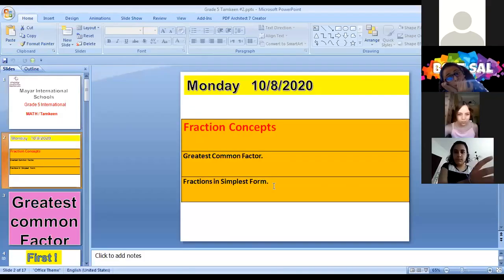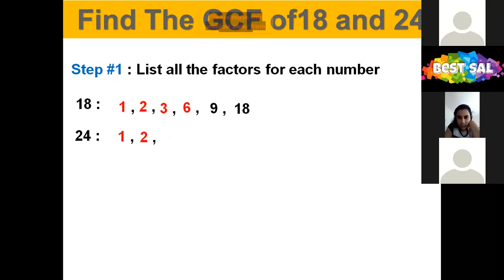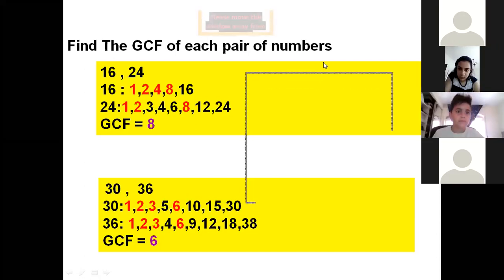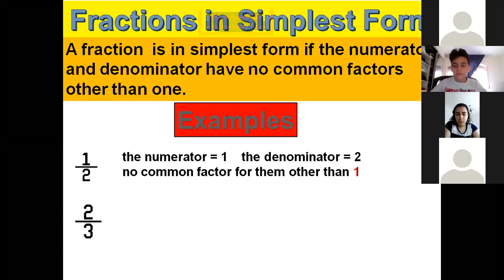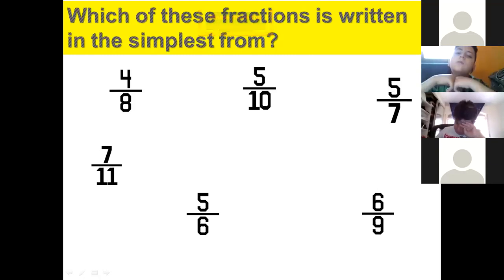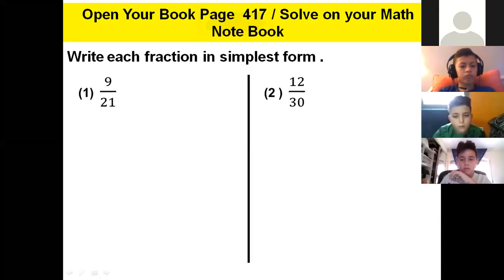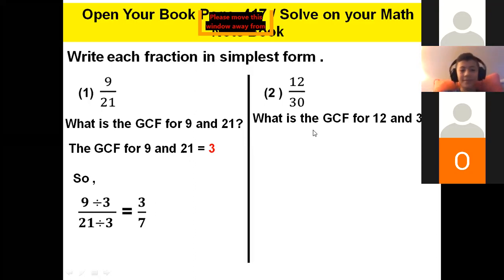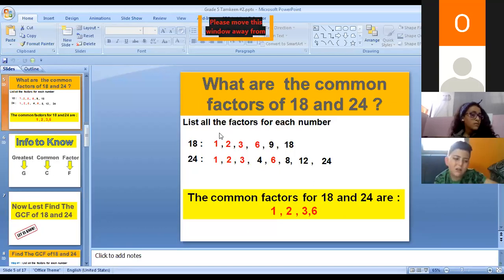Grade 5 Math -Tamkeen- Monday : 10/8/2020